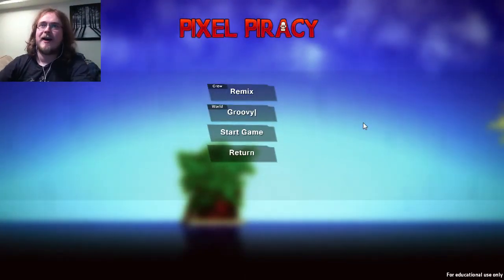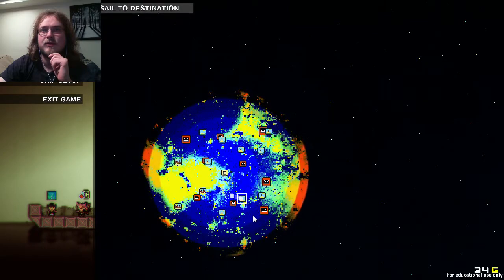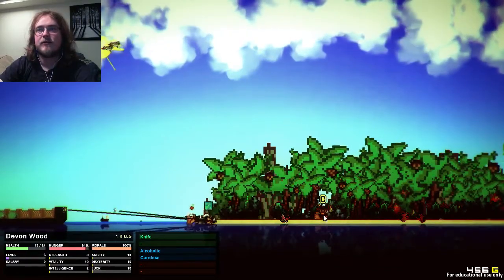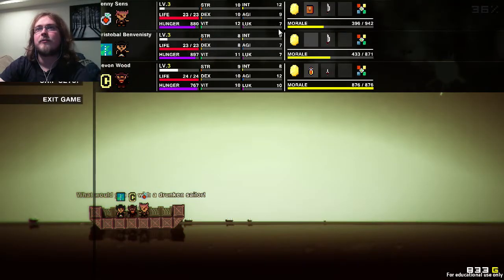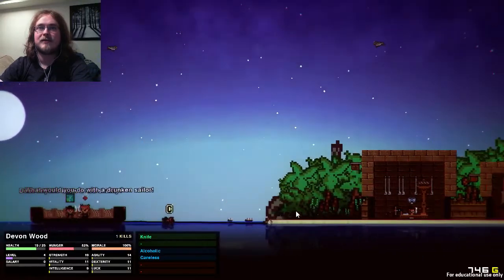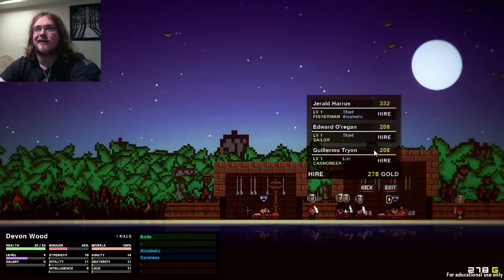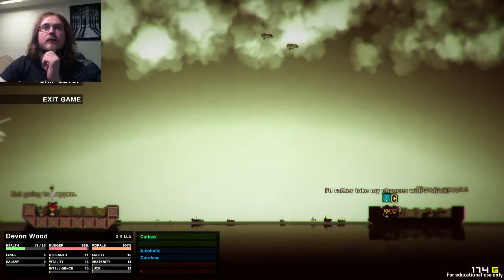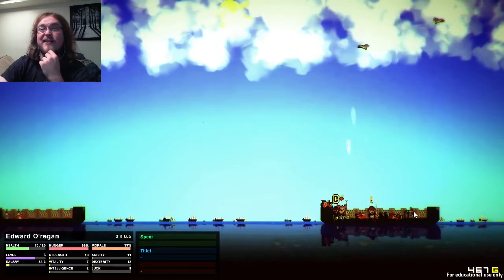Pixel Piracy With Johnyliltoe - Part 11 - Shoot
Bang!

Other Great Games!